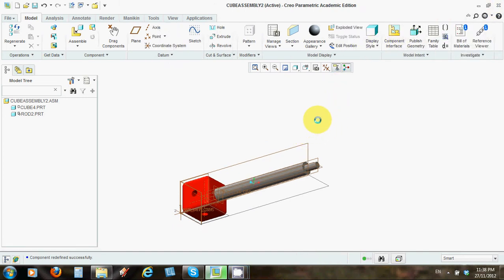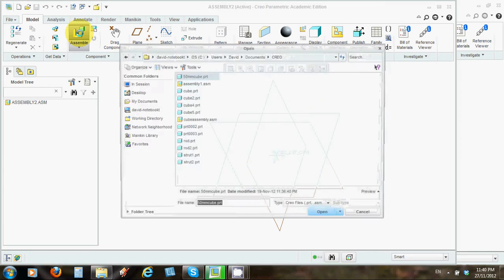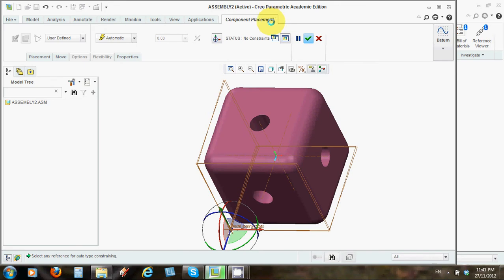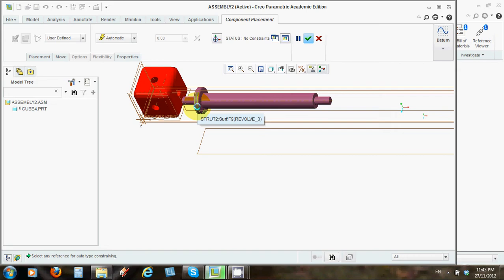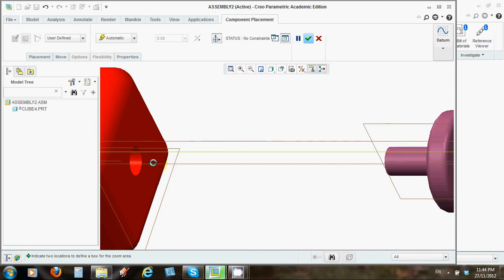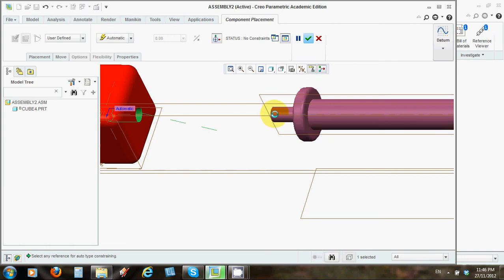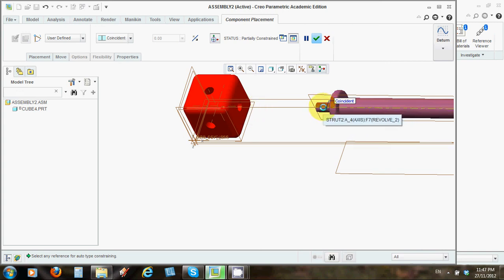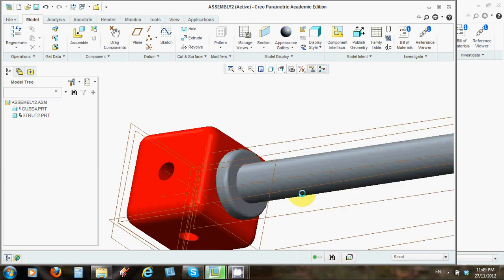assembly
A  short tutorial that shows how to assemble two parts using Creo Parametric 2.0. The parts were made during earlier tutorials.